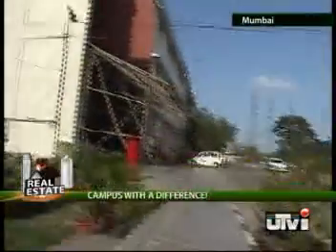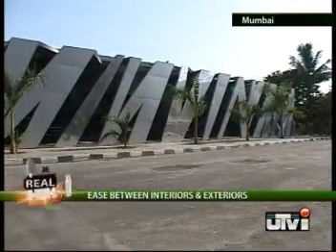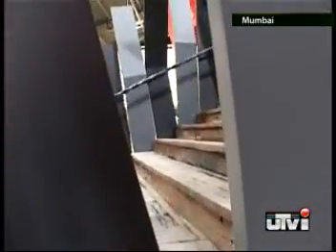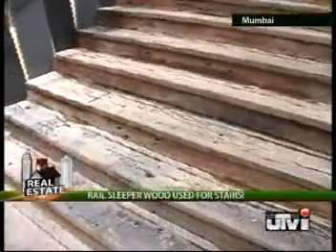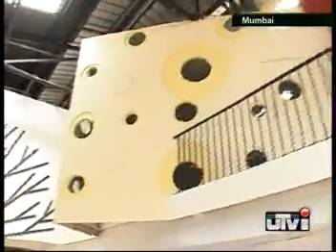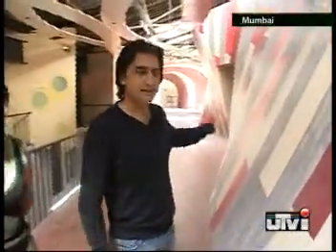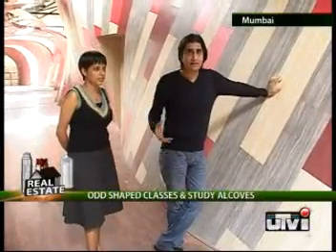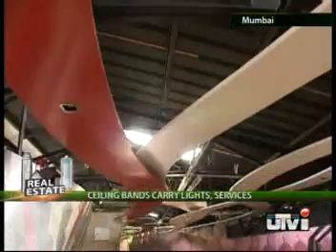X - Block on UTV I by Planet 3 Studios Architecture Pvt. Ltd.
Kalhan and Rashmi speak about the architecture and interior design of internationally acclaimed X - Block, a radical new addition to the Vidyalankar Campus at Wadala, Mumbai.